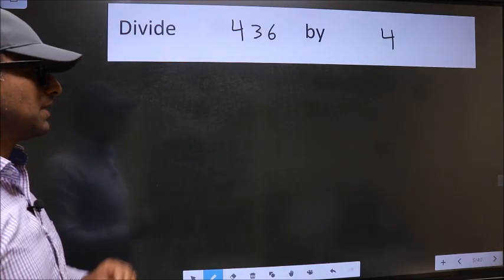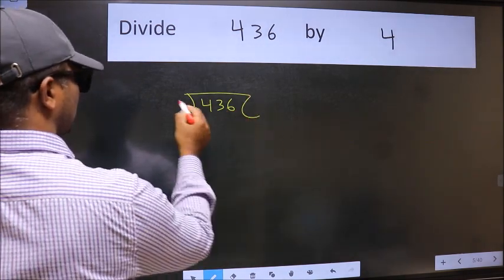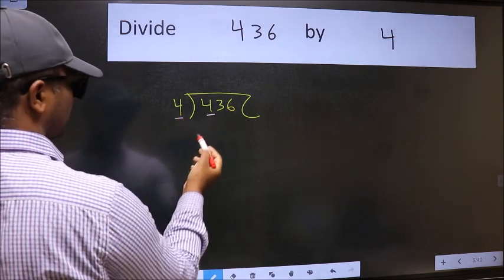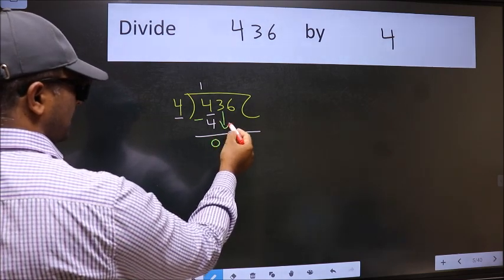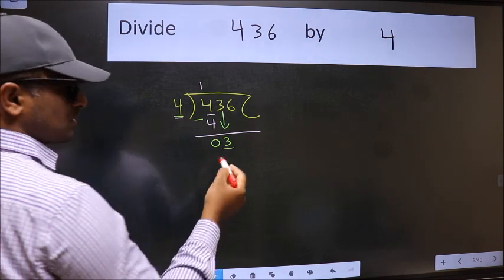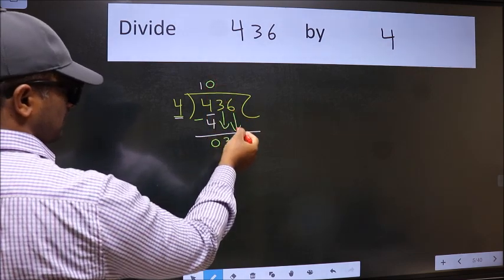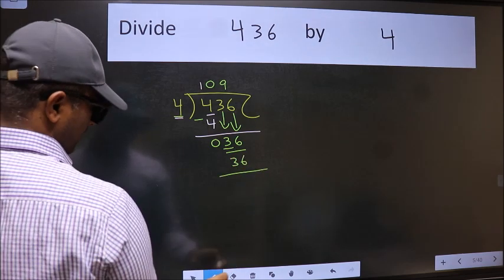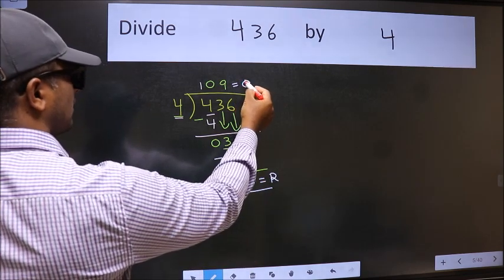Divide 436 by 4 many get this quotient wrong